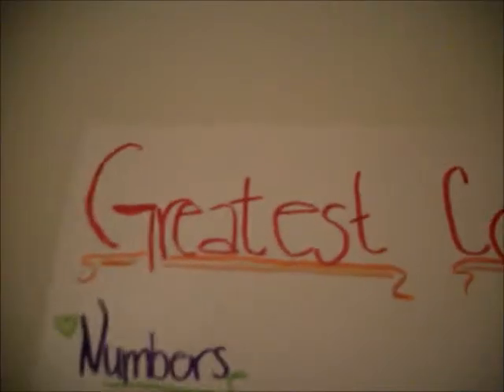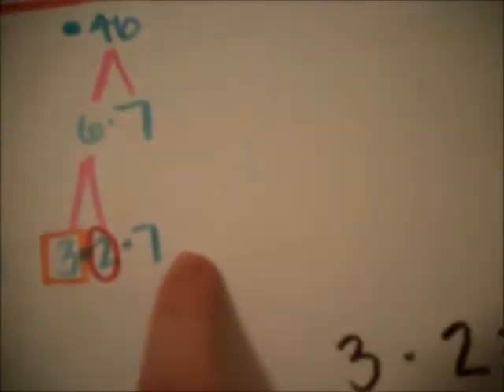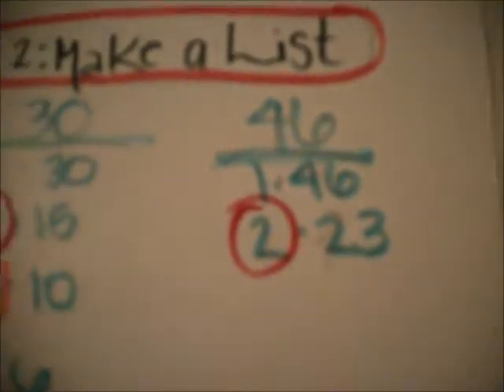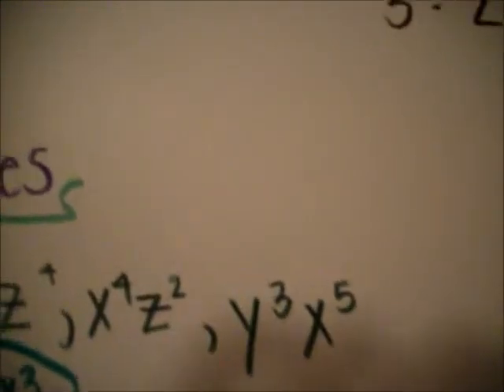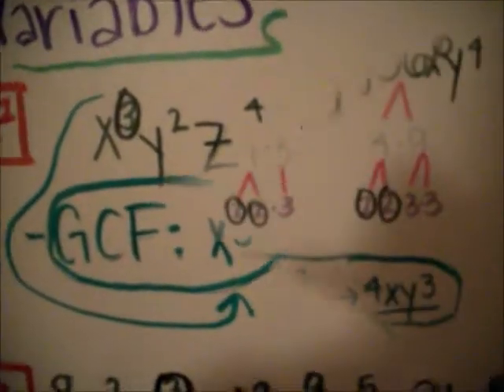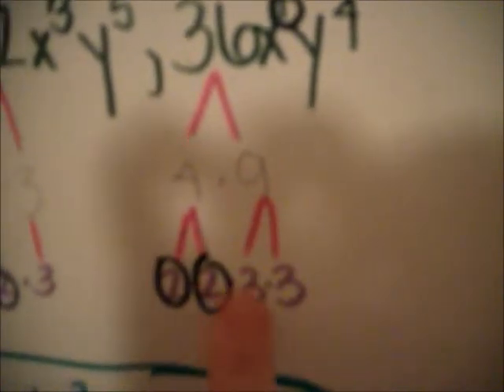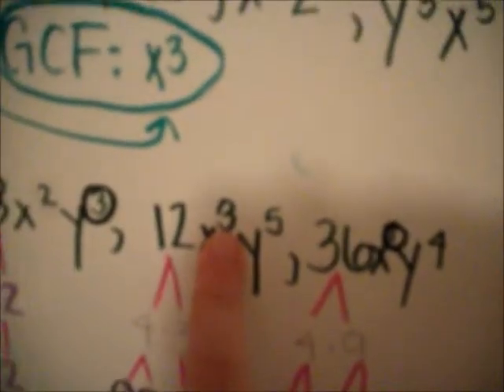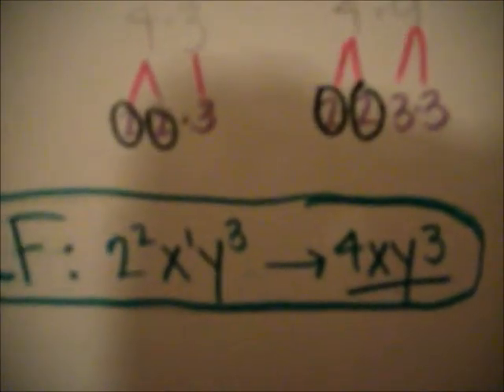sara ferguson's math project part 1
sara, ferguson's, math, project, part, one,